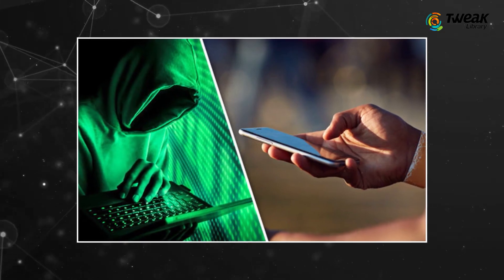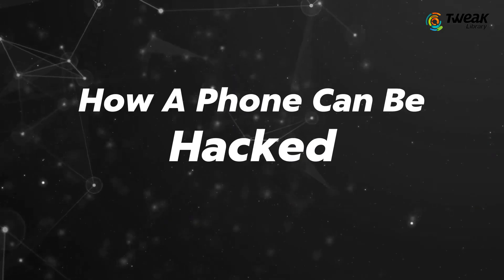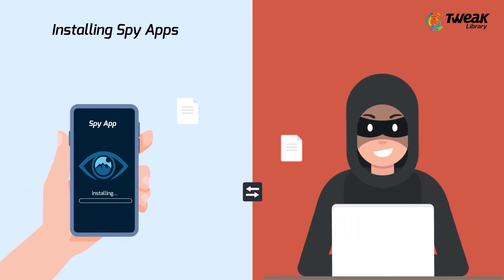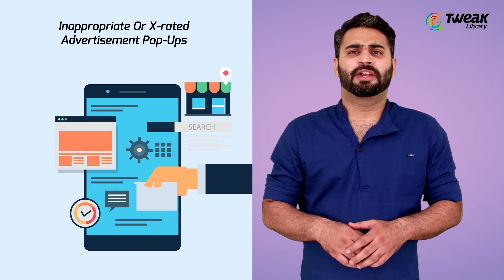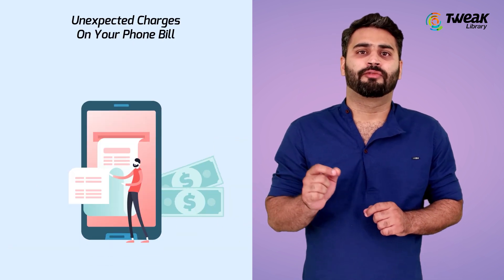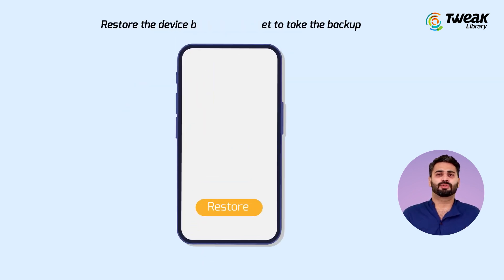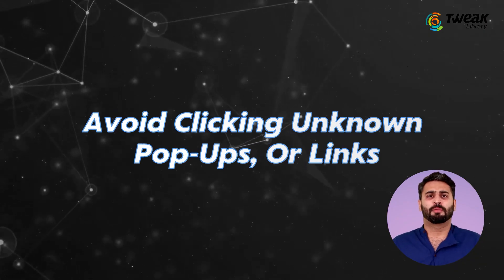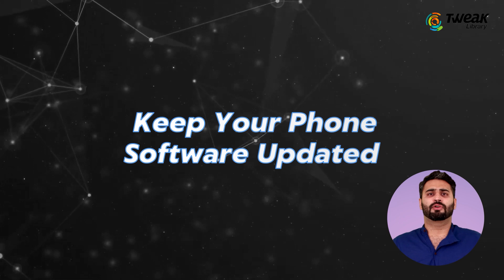Can Your Phone Be Hacked - Signs To Tell Your Phone Is Hacked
Have you ever asked yourself the question of whether the phone that you use for almost everything can be hacked or not? Or can anyone be spying on you using it? Well, if you have, this TweakFriday we will bring the answer for you and will tell you how to know if your phone is hacked, the signs that your phone is hacked and what to do if your phone is hacked.